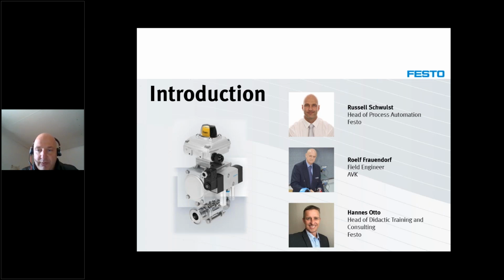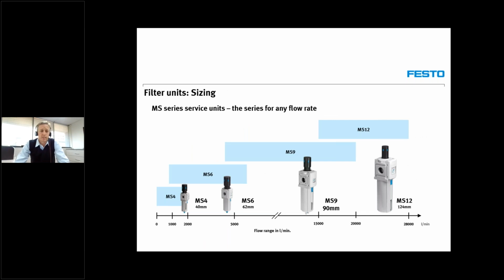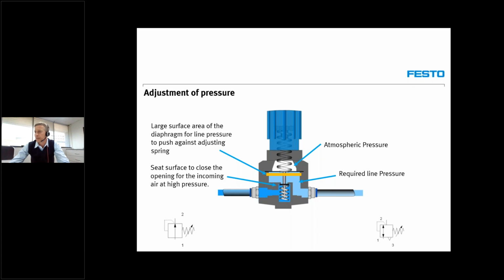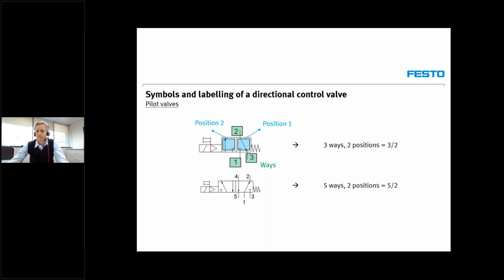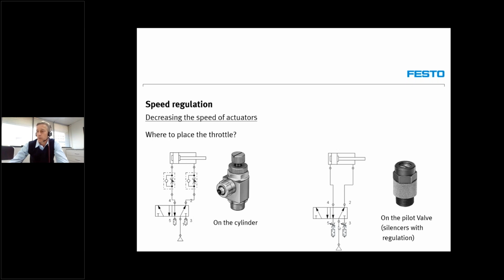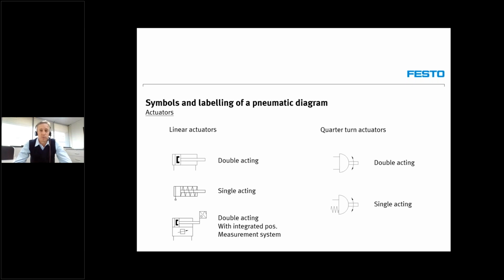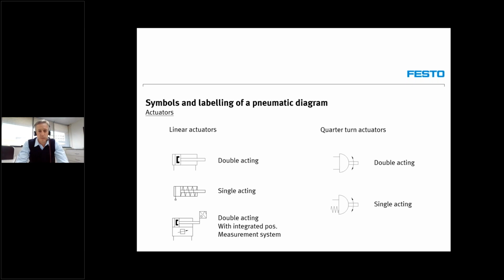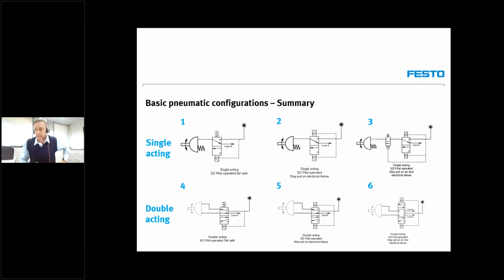Basic pneumatics for process automation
Festo Didactic has developed a dedicated training course for the pneumatic actuation and control of process automation equipment. Our experts went through the basic principles of pneumatics and the typical components found in pneumatic control circuits. The  session of the training focused on:
• Pneumatic technology: principles and concepts
• Pneumatic actuators
• Solenoid Pilot Valves